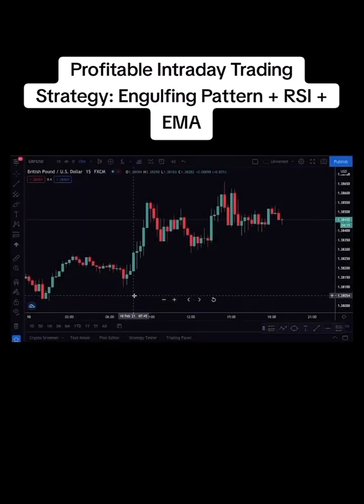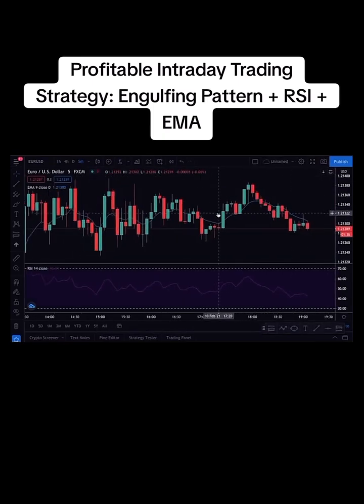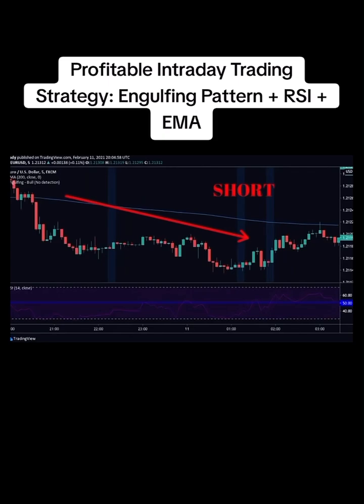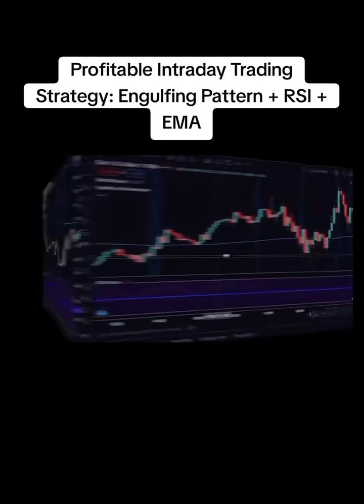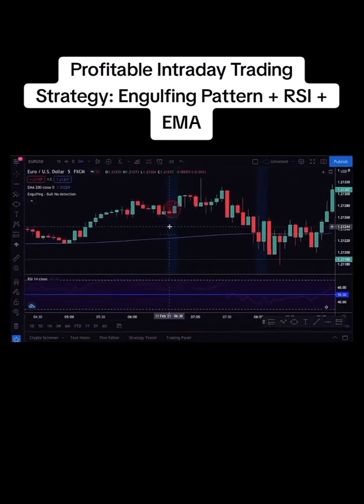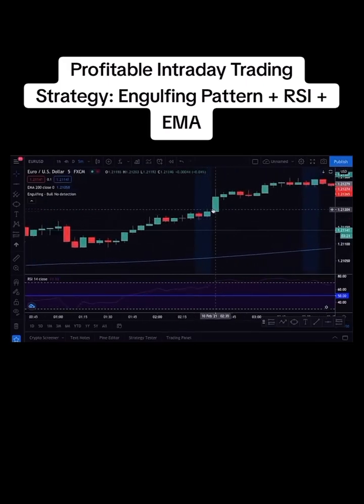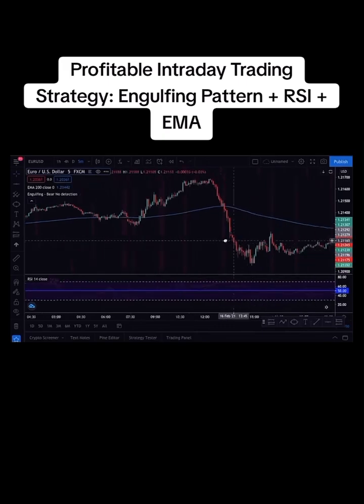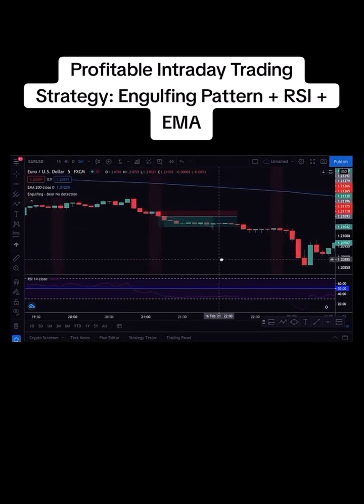Profitabel Intraday Trading Strategy. Crypto trading